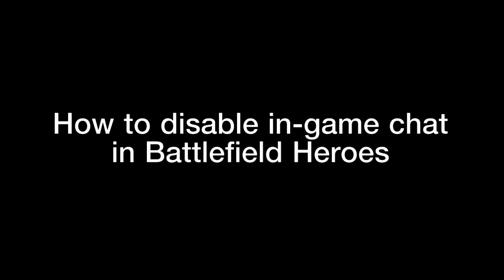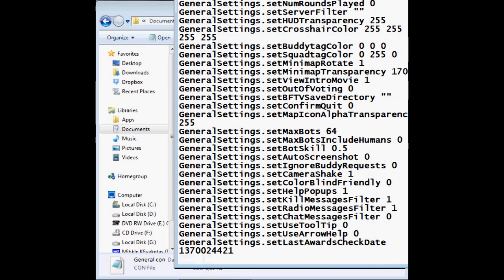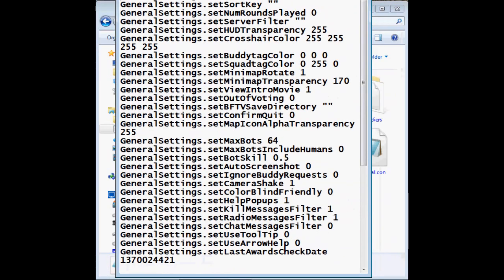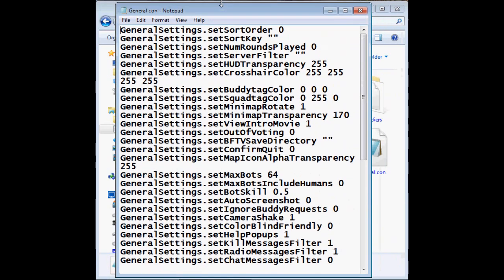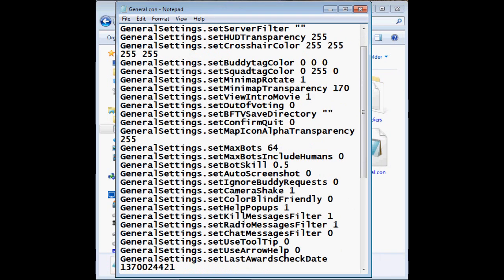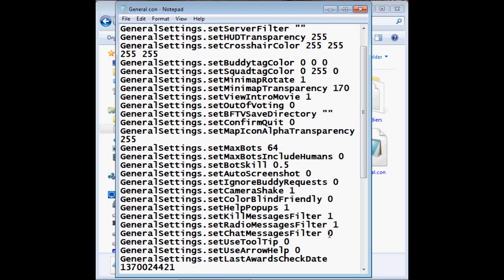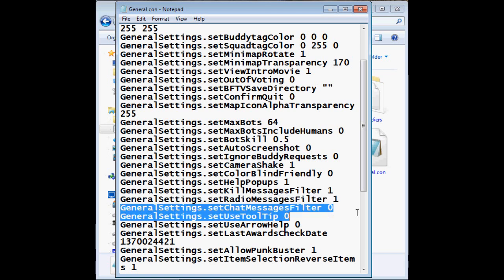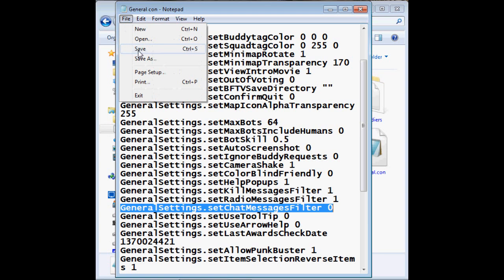Battlefield Heroes | How to Disable In-Game Chat [Tutorial]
In this tutorial, I show you how to disable the in-game chat for when you're bored of people or just want to make a clean video clip.

This only disables the chat, admin messages are still visible.

1. Open Start, Documents.
2. Open Battlefield Heroes.
3. Open General.con with Notepad.
4. Find the line "GeneralSettings.setChatMessagesFilter 1" and change it to 0.
5. Save the file.